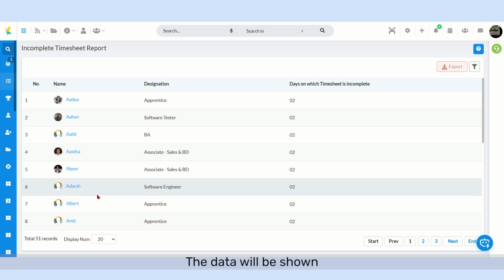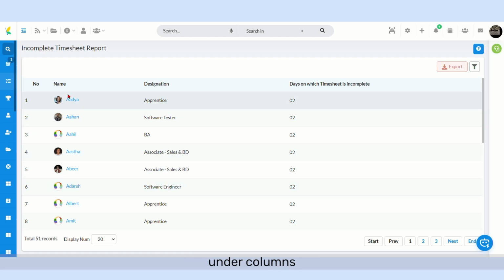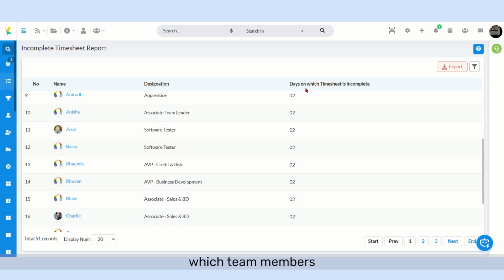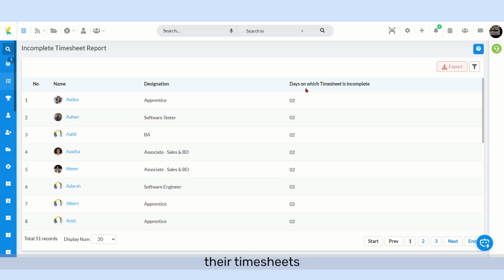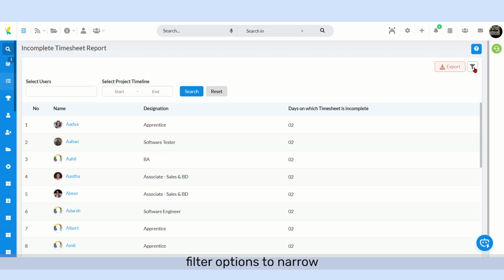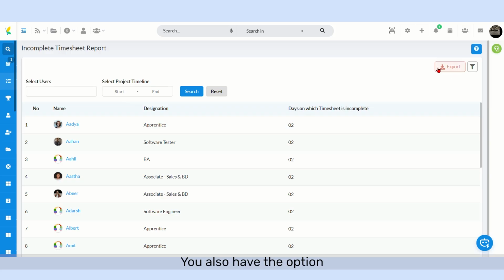How to View Team’s Incomplete Timesheets in uKnowva HRMS | Manager Guide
Description:
Learn how to identify and track your team’s incomplete timesheets in uKnowva HRMS with this quick step-by-step tutorial. Stay on top of submissions, ensure timely updates, and maintain accurate reporting with ease.

In this video, you’ll learn how to:
🔹 View incomplete timesheets for your team
🔹 Track pending submissions and follow up
🔹 Improve time tracking accuracy and compliance

uKnowva HRMS helps managers streamline timesheet management and boost team productivity.